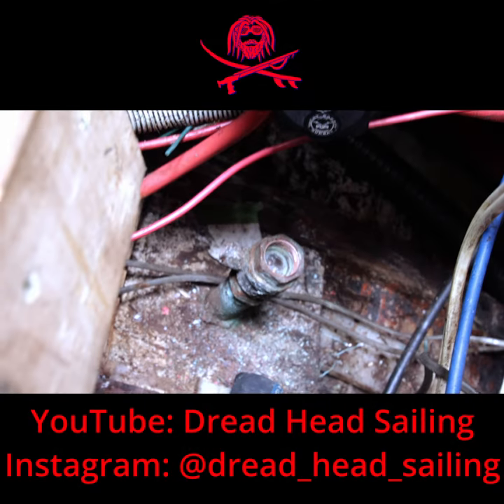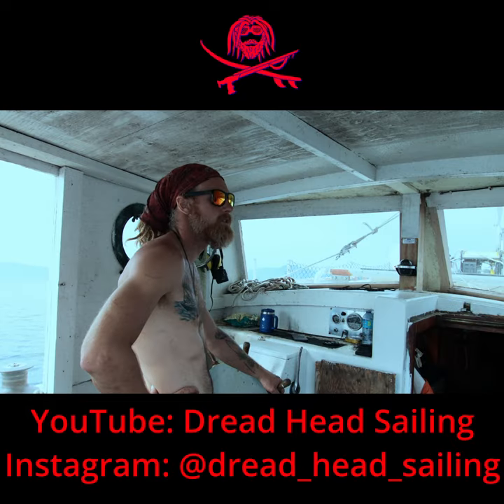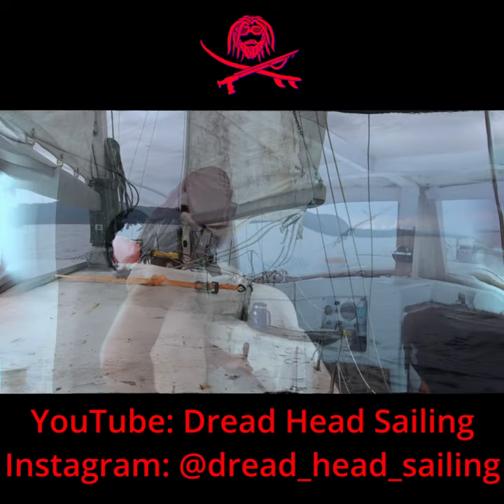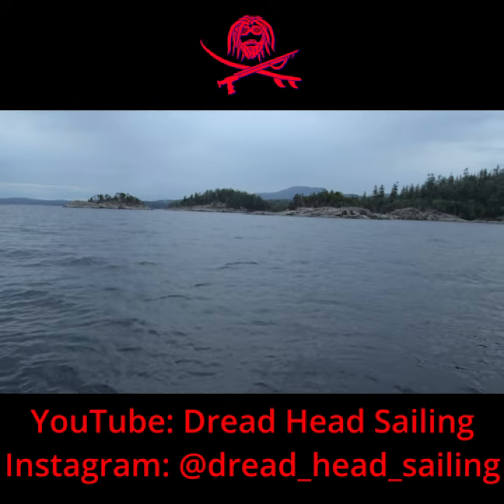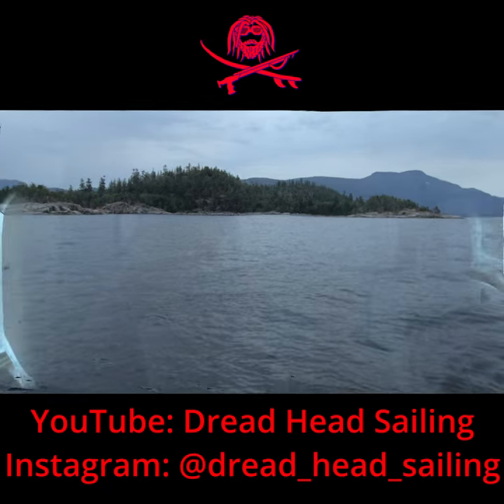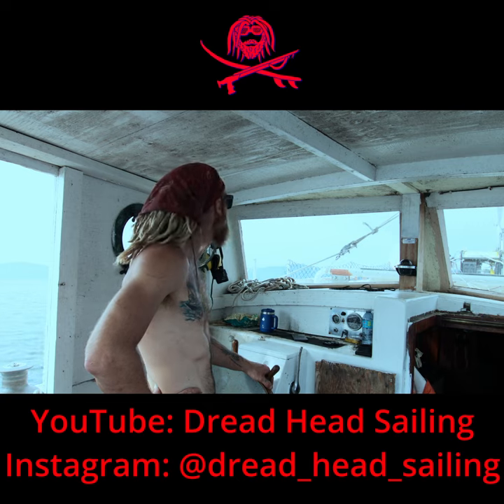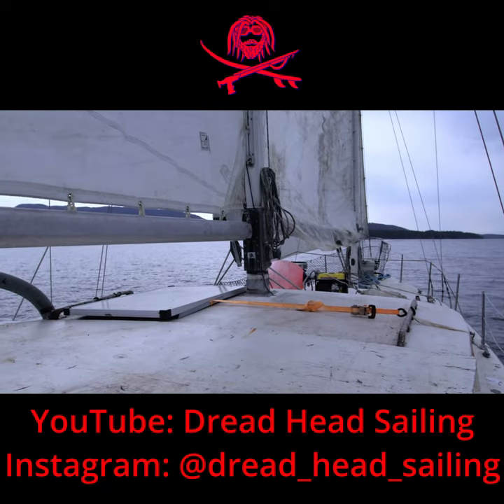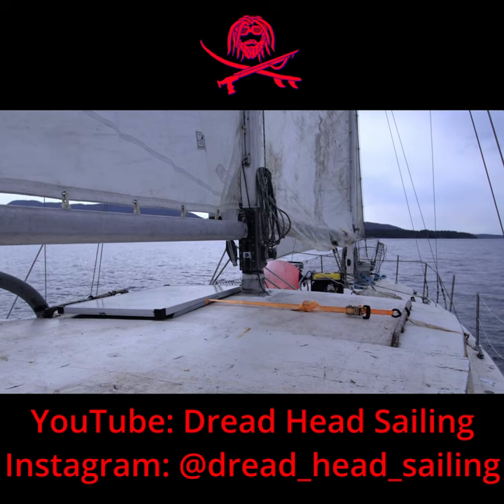Got a New boat short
Bought a boat and moving it up Island